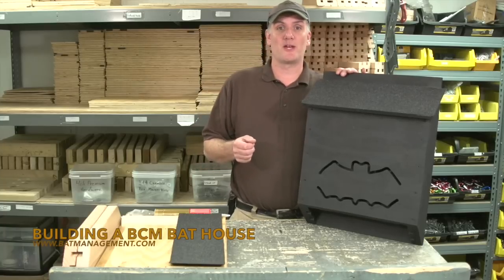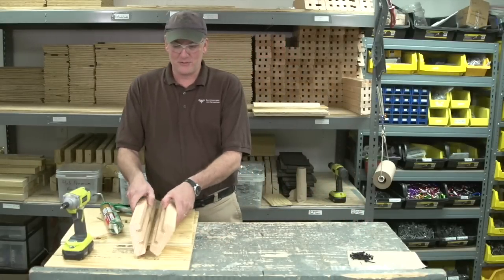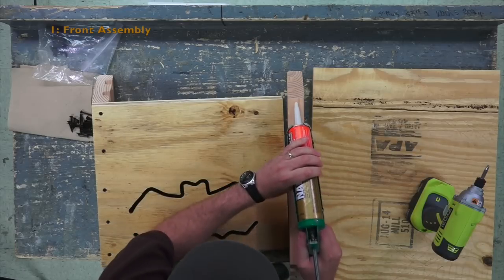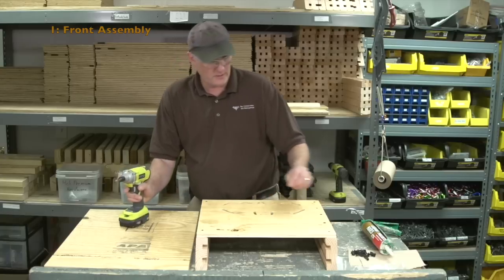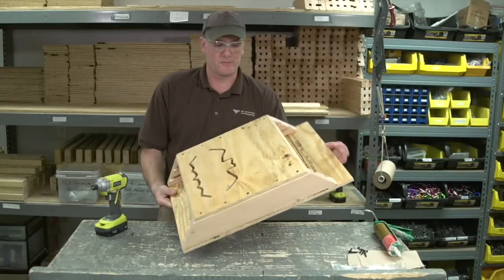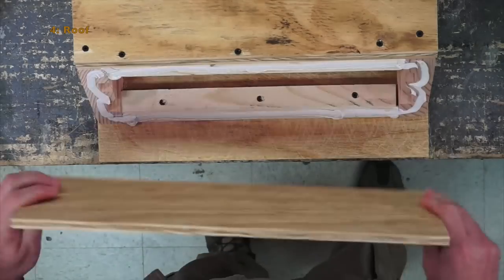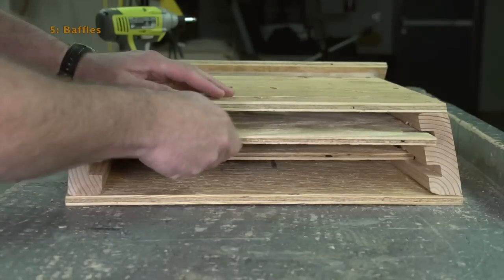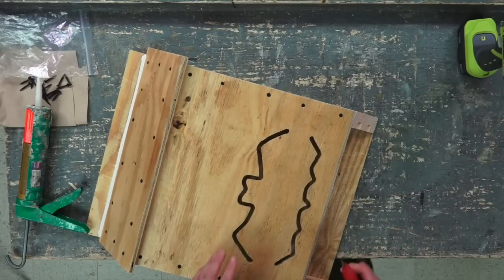How to Build a Bat House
Todd takes us thru step-by-step assembly of how to build a bat house kit from Bat Conservation and Management, Inc. management.com This is a 3 chamber wood design with 3/4'' spaces which may hold ~120 bats. See also How to Install the Pole Mount Bracket Video by Todd Sinander and John Chenger.